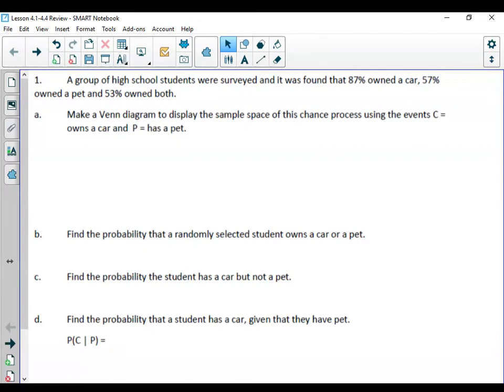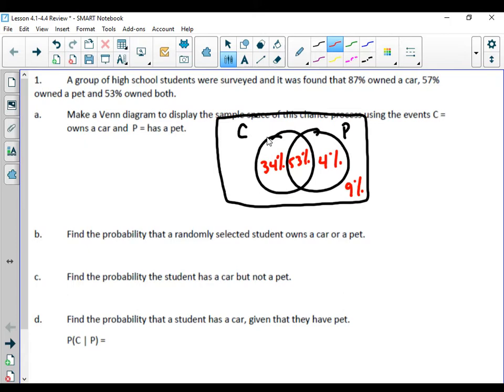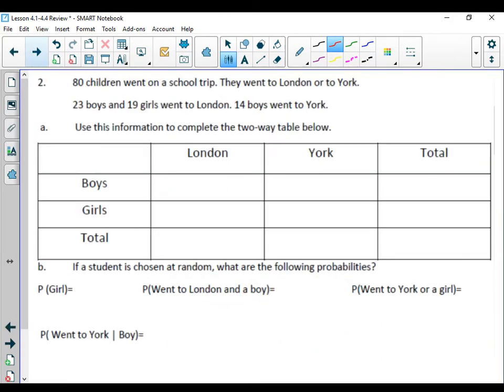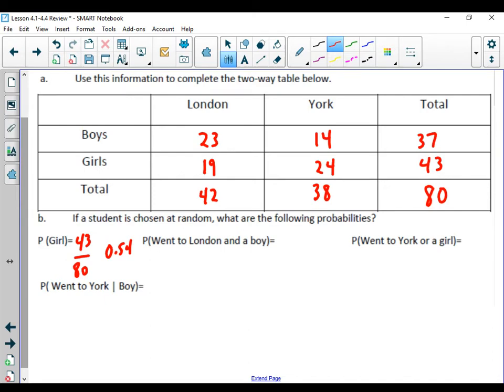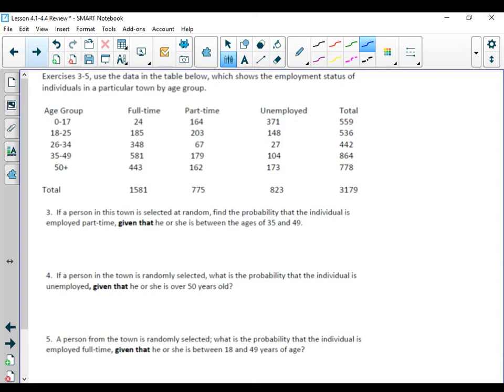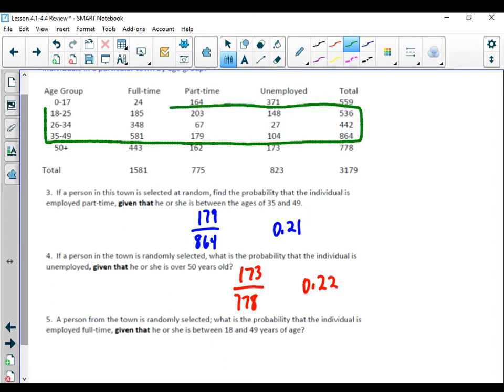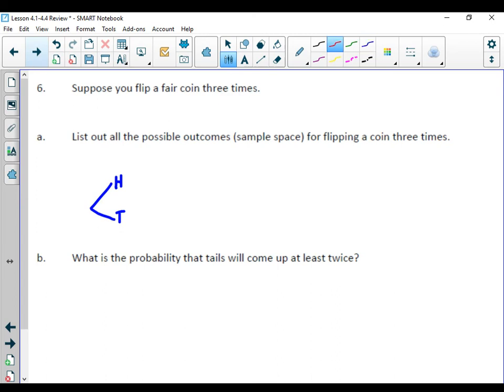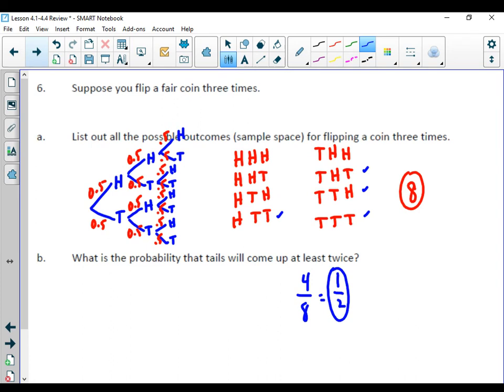Lesson 4.1-4.4 Review WS Explanation